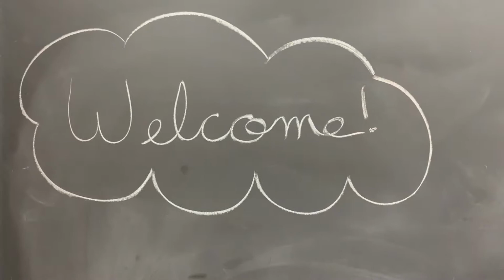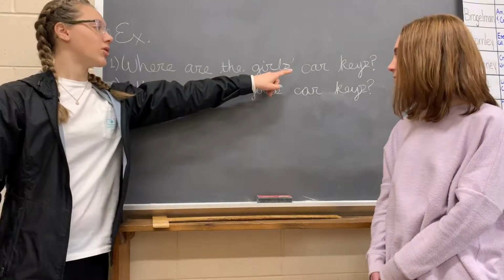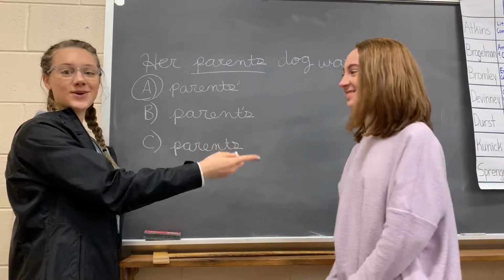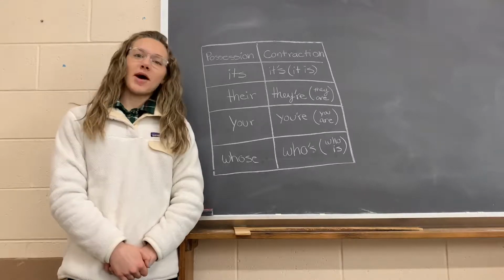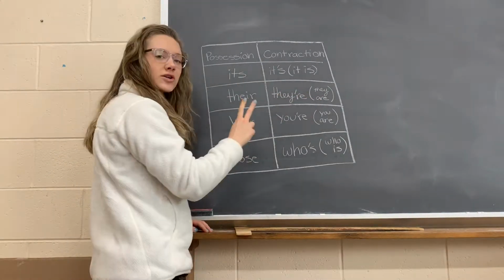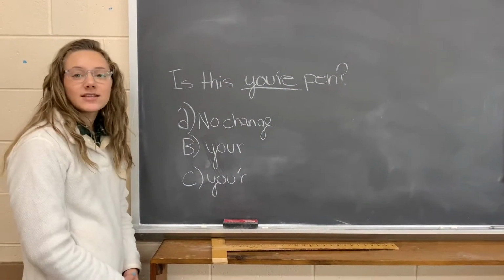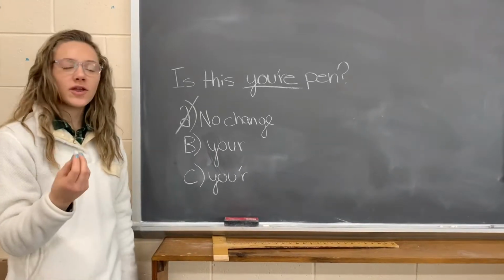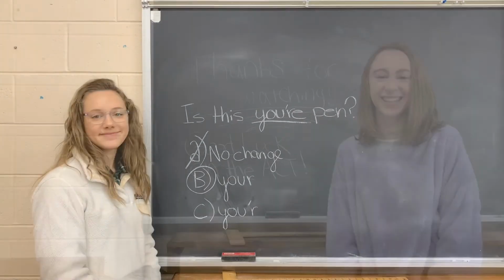English ACT Help: Apostrophes